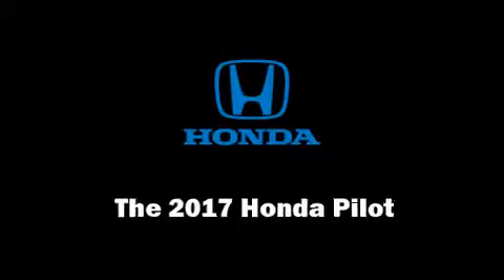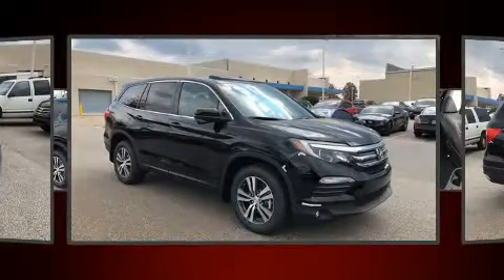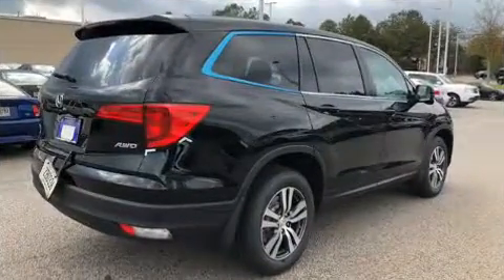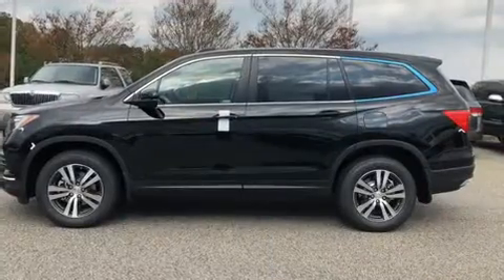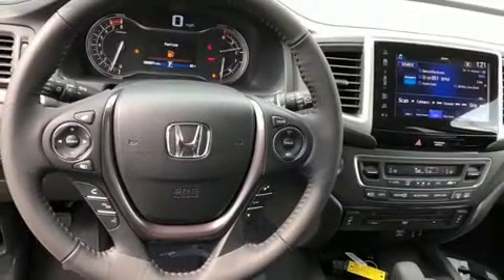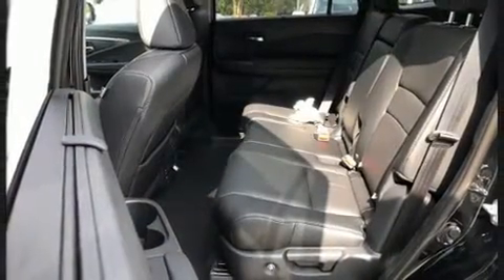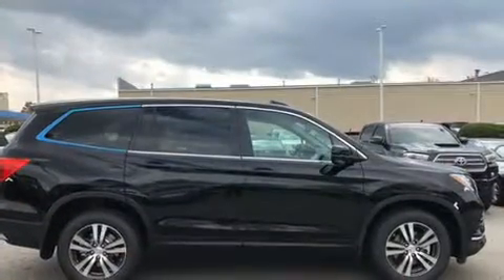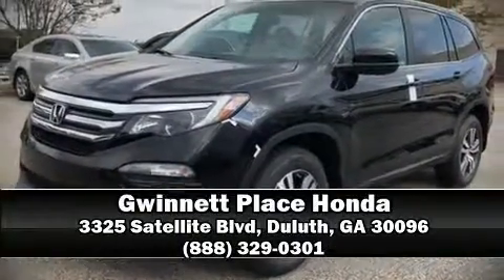2017 Honda Pilot EX-L w/RES AWD in Duluth, GA 30096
Load your family into the 2017 Honda Pilot. It features all-wheel drive versatility, an automatic transmission, and a 3.5 liter 6 cylinder engine. All of the following features are included: power front seats, a built-in garage door transmitter, a trip computer, heated seats, fully automatic headlights, power windows, and 1-touch window functionality. Features such as automatic climate control and leather upholstery prove that economical transportation does not need to be sparsely equipped. Third row seats provide an even greater maximum passenger capacity. For drivers who enjoy the natural environment, a power moon roof allows an infusion of fresh air. Audio features include an AM/FM radio, rear mounted audio controls, steering wheel mounted audio controls, and 7 speakers, providing excellent sound throughout the cabin. Rear LCD monitors provide entertainment that your passengers will appreciate no matter how far the drive. Honda ensures the safety and security of its passengers with equipment such as: head curtain airbags, front side impact airbags, traction control, brake assist, a security system, and 4 wheel disc brakes with ABS. Various mechanical systems are monitored by electronic stability control, keeping you on your intended path. We know that you have high expectations, and we enjoy the challenge of meeting and exceeding them! Please don't hesitate to give us a call.